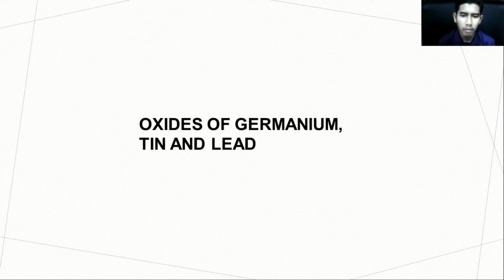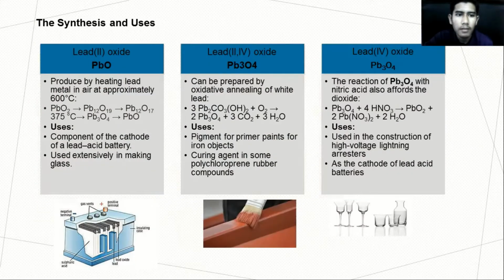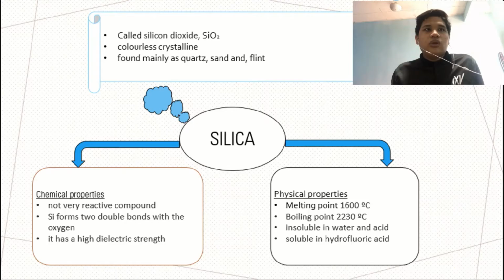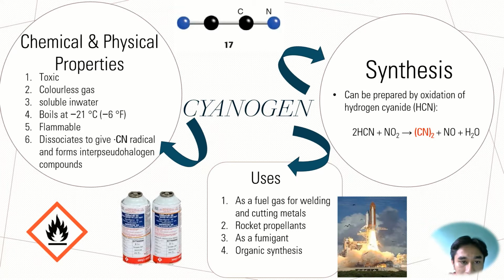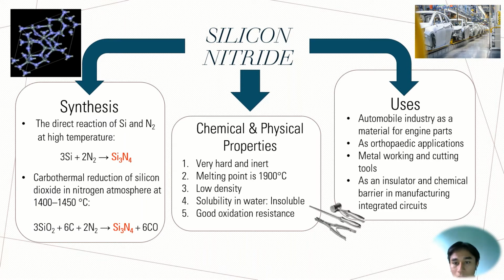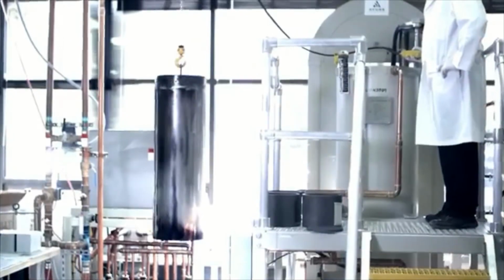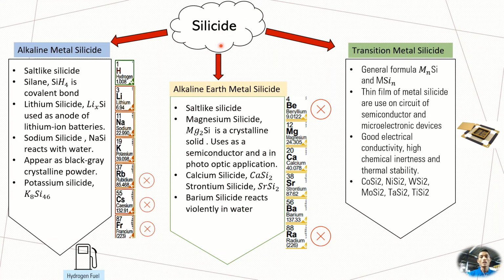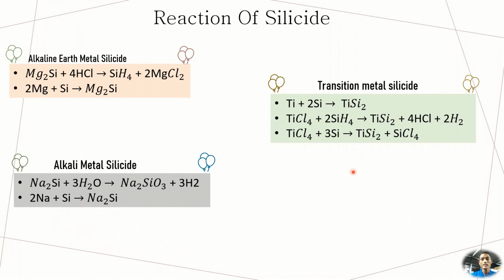Group 8 SCL Presentation CHM3011-2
The elements of Group 14 exhibit great diversity in their properties, ranging as they do form the nonmetallic carbon to the well-known metals tin and lead. All of this elements form Binary Compound with others elements.

Date: 11/10/2020
Discussion: Simple Compounds of silicon with oxygen, Oxides of germanium, tin and lead , Compounds with Nitrogen , Carbides & Silicide.